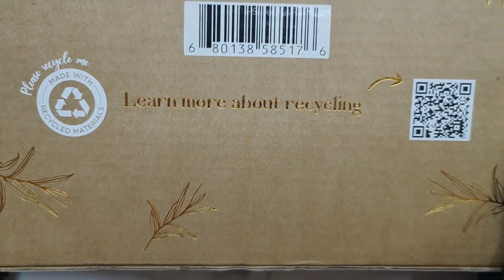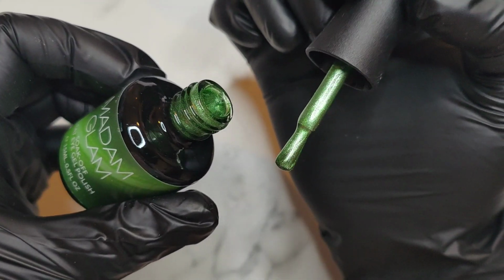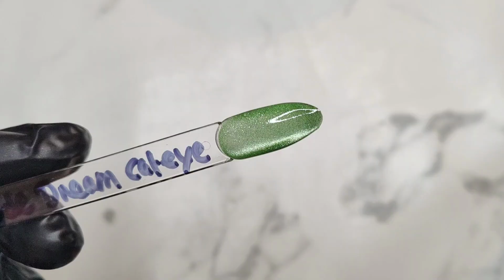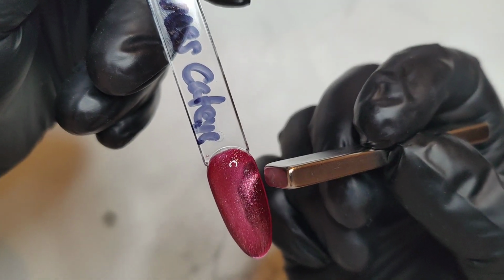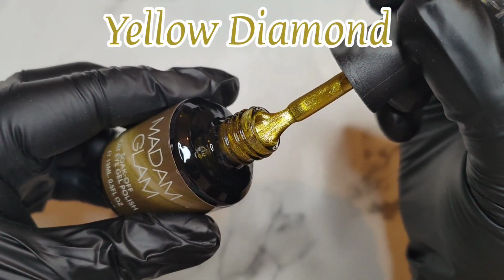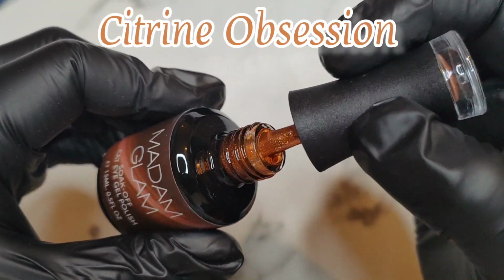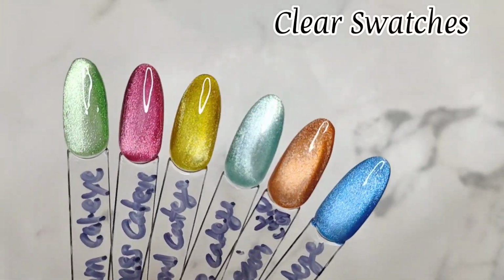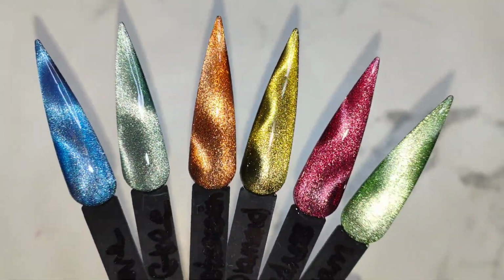Super Cat Eye Magnetic Gels @madamglamofficial ✨ Unbox, Swatch & Review ✨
Hey Lovliieess 🥰🦋💜

Come and join me in unboxing the New Super Cat Eye Gels by @madamglamofficial

I honestly couldn't wait to try them out and thanks to a surprise package from my Madam Glam Rep Carina i couldn't wait to get them out to play with 🥰

So please enjoy this Unbox, Swatch and Review video and let me know what you think 🩷

Product Used:-

🔹 PRIYA35
🔹 RAVEN35
🔹 MAMA35

Use any of these codes to save on your entire order!!! ✨

🧡 Born Pretty :- PRIYA10

✨ Charmed Sisters Instagram & Codes ✨

💙 RAVENSNAILBAR

🎶 Music 🎶

Intro :-
Musician: Arulo
License

Outro video/music on Capcut app